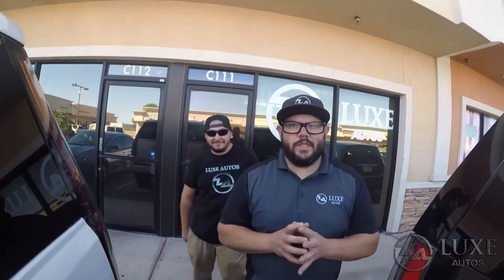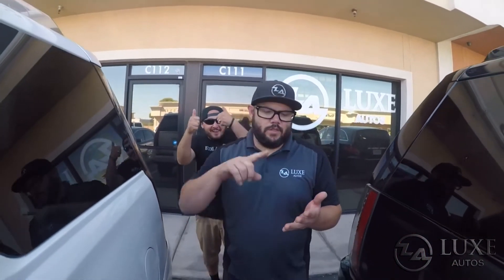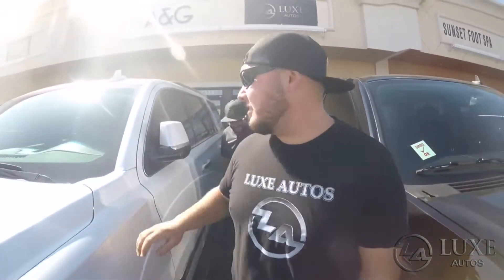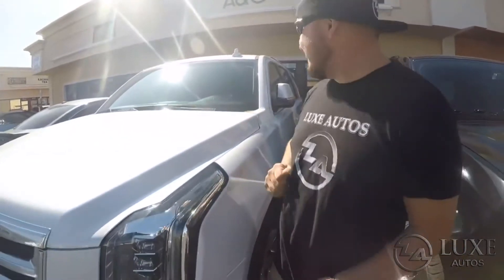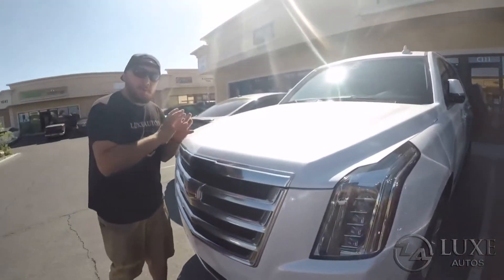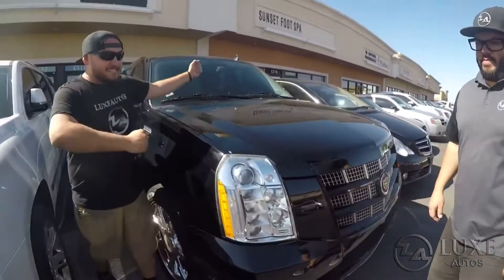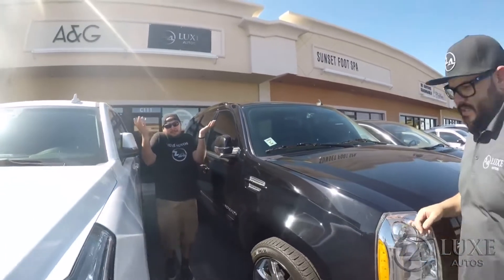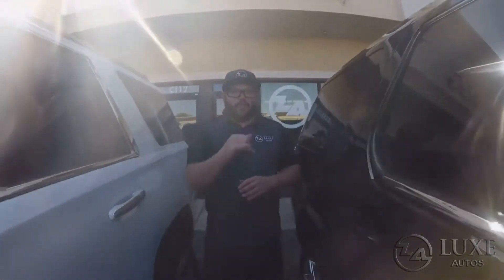$500 Giveaway - LUXE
Like our post on Facebook, comment $500 and share! It’s that easy!